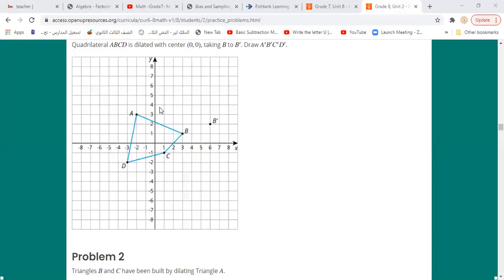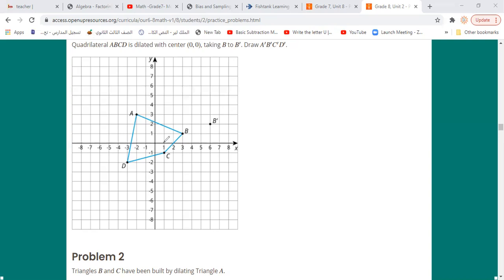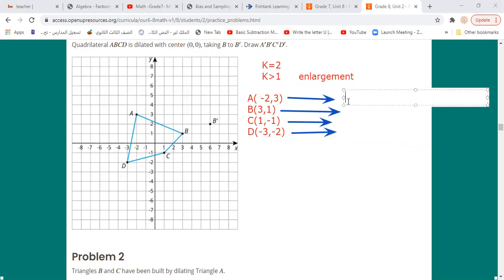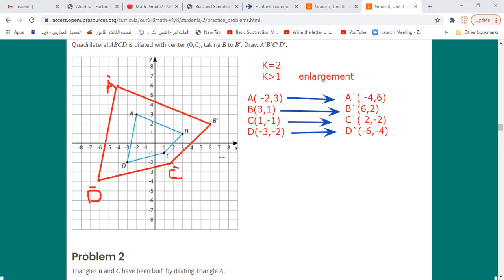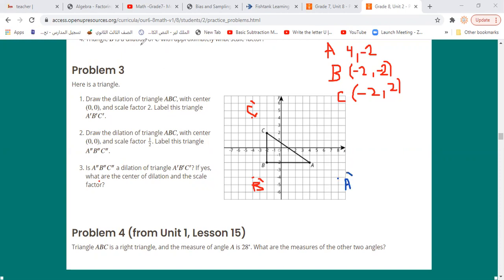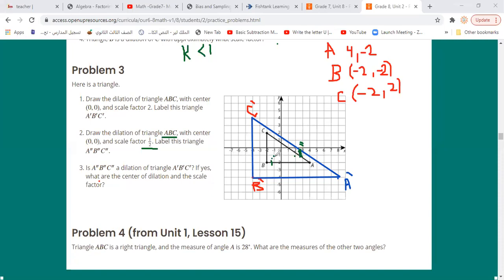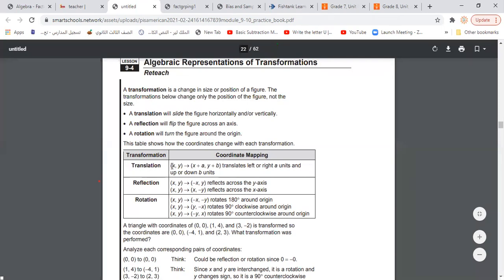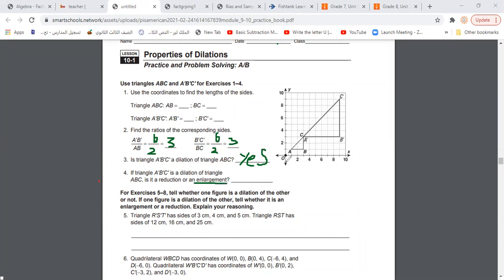math -Grade 8 - Module 10- lesson 10- 2- Algebraic representation of dilations